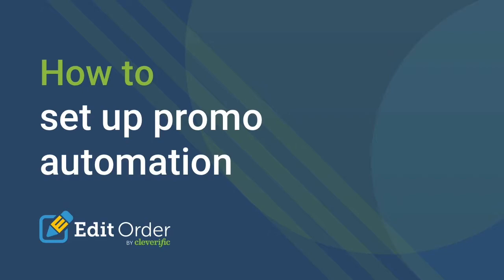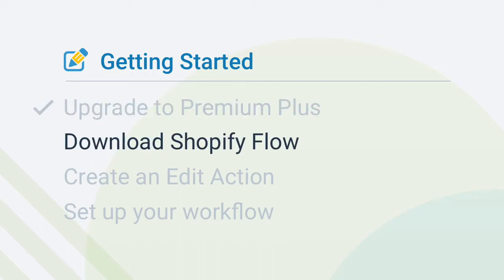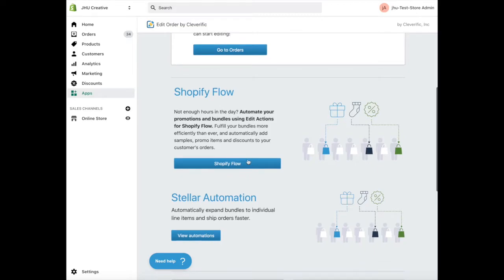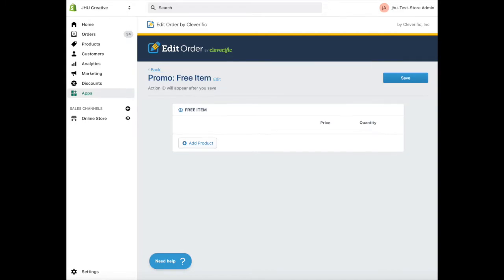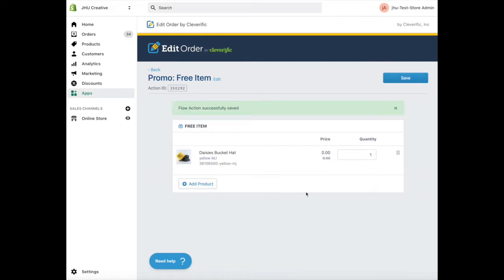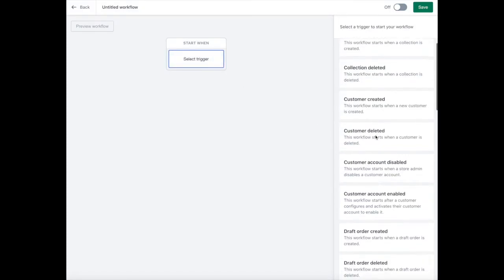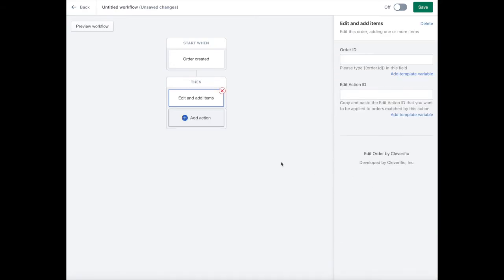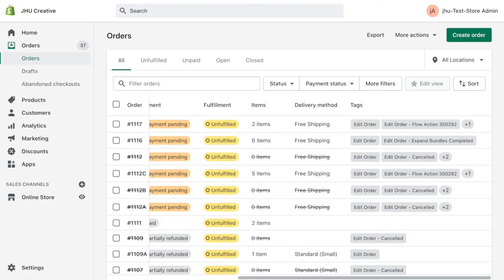How to automate adding a free item to your Shopify orders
[Edit: This video has been updated as of April 20, 2022. See how to perform this workflow in Shopify Flow's new interface

Adding a Shopify promotion to your store is a great way to delight your customers and bring more attention (and repeat buyers) to your brand. Promo automation makes it easy for you to add an item free with purchase to your customers’ orders once they’ve been placed. This video walks you through how to set up this helpful promotion and provides a basic foundation for how you can create and implement automated workflows of your own!